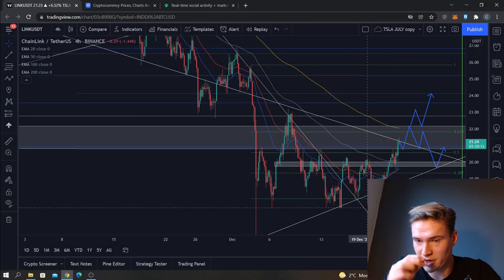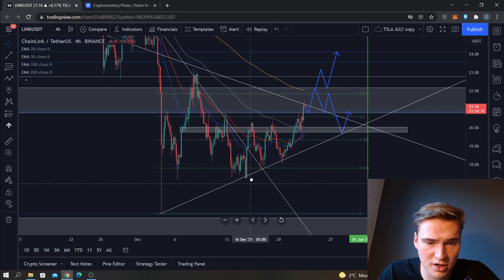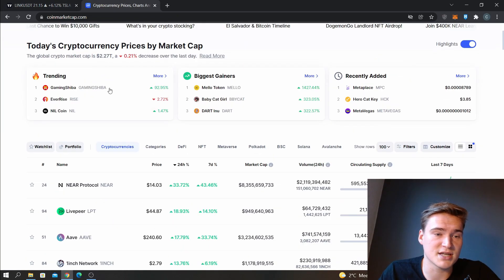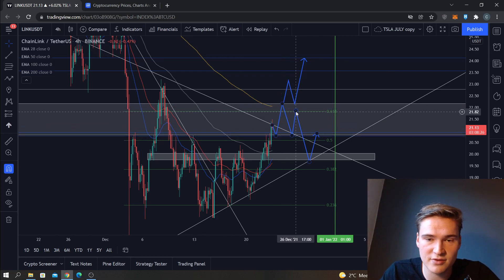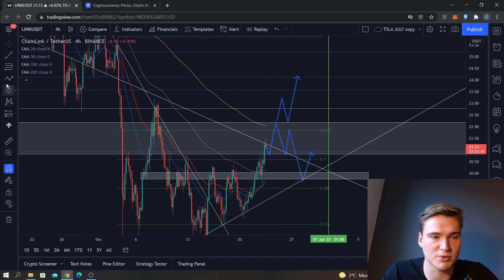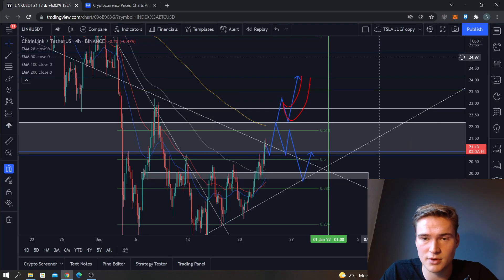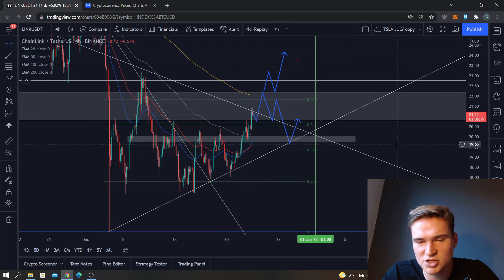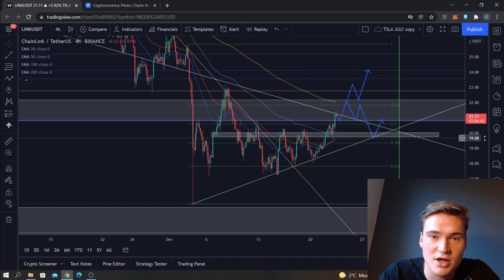The Chainlink Price Prediction & Analysis for the end of 2021 (LINK)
Chainlink Price Prediction: Chainlink is a very promising crypto project and the price is now looking good as well. In this video I will do an extensive TA on LINK and give you my opinion on where LINK could head next!

Make sure to leave tips and suggestions for future videos down in the comments as I will read all of them to ensure better quality every week and videos that you really want to see!

Cilinix FX Capital strives to provide honest educational material for Forex, Investing, the Cryptocurrency sphere and Personal Finance. Our vision was established because of the insane amount of scammers and people, who are not honest about trading, crypto and investing, there is in the entire industry. We want to make a difference by providing free education and honest advice without making false promises that you will easily become rich and wealthy.